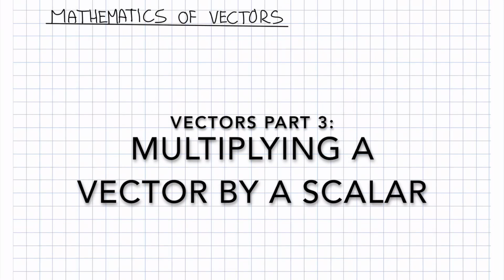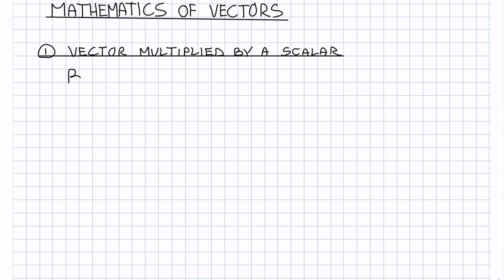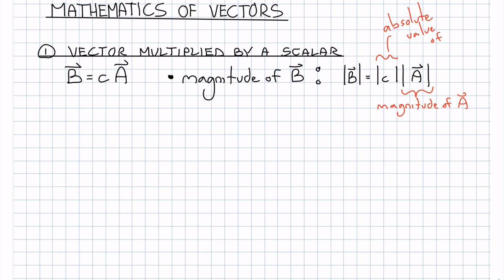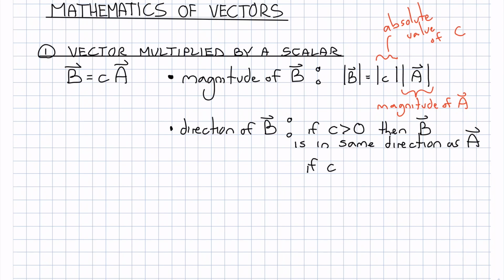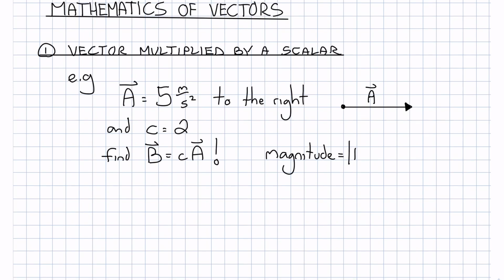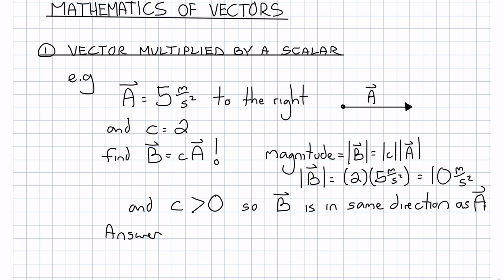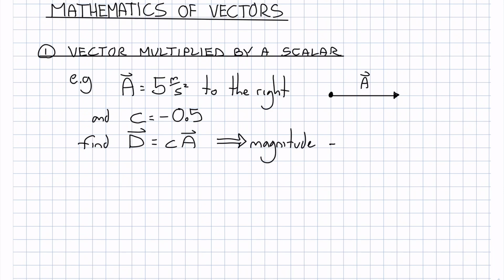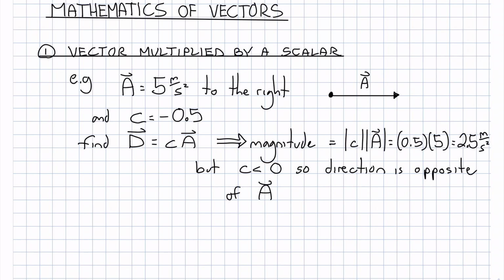Vectors Part 3: Vector multiplied by a Scalar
This video demonstrates how to multiply a vector quantity by a scalar quantity.